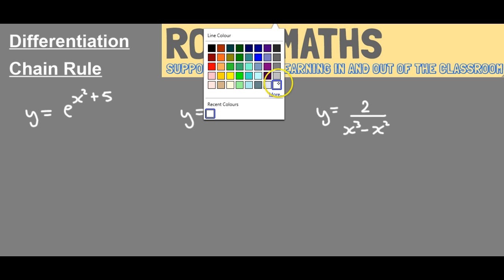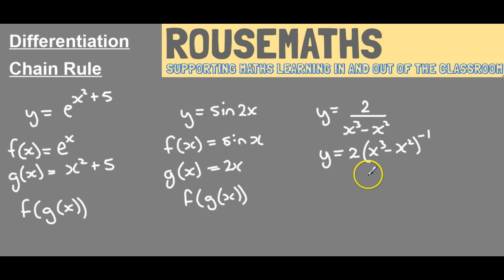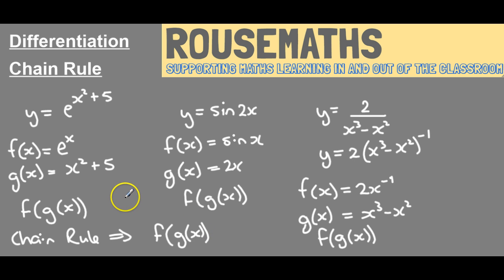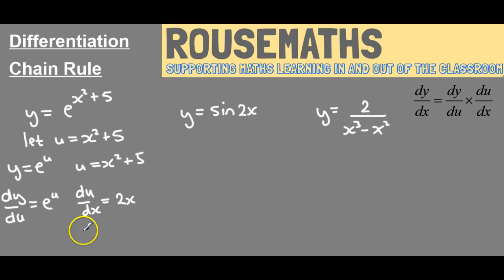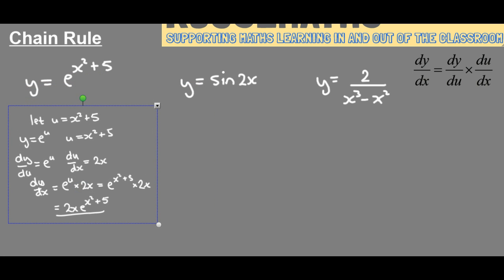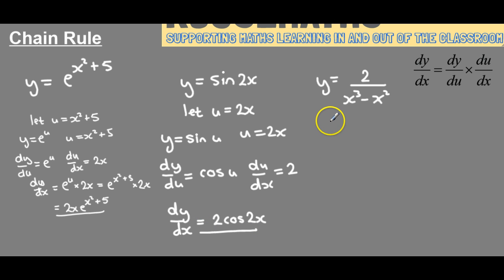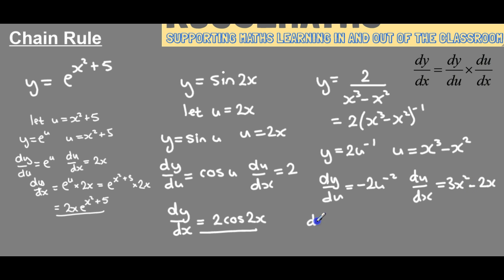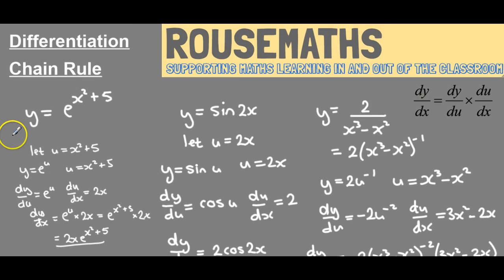Chain Rule - Calculus methods for Maths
Explanation of when to use the chain rule and three worked examples of how to apply the chain rule to differentiated composite functions.